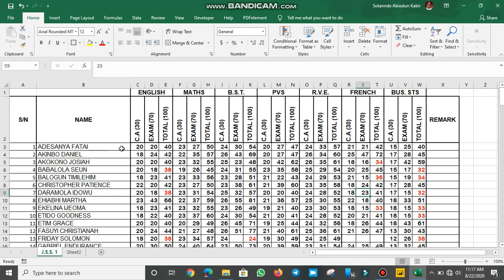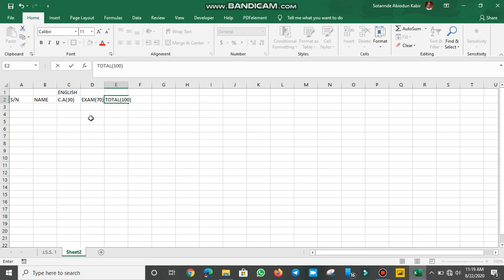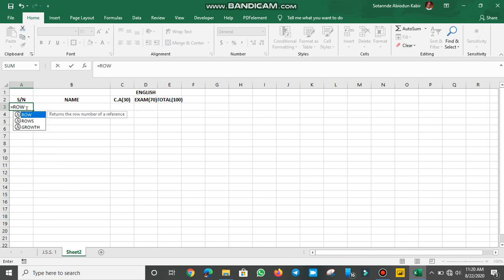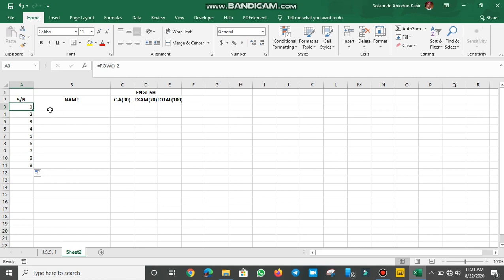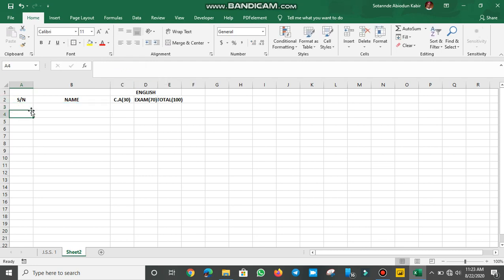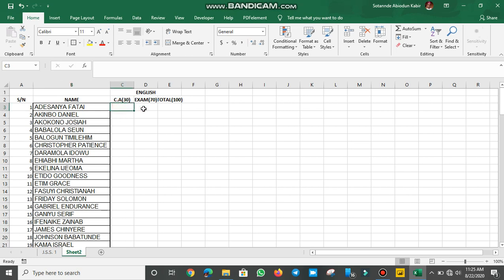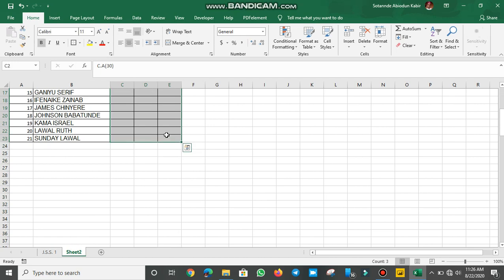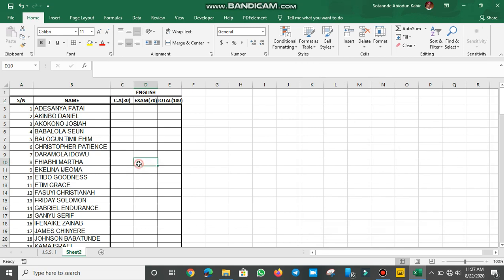How to Make Simple Data Format in Excel (1) by Sotannde Abdulkabir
Digital Literacy for Teachers